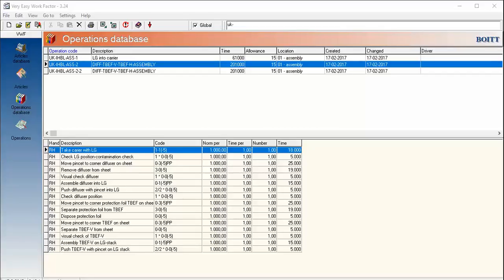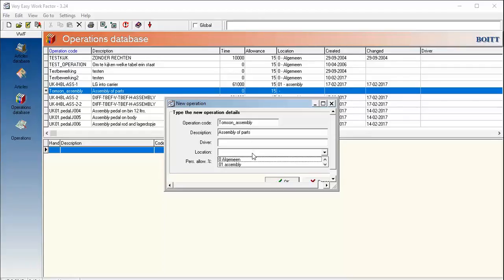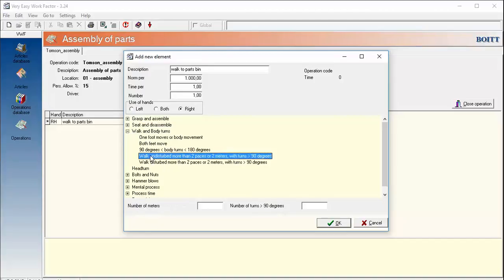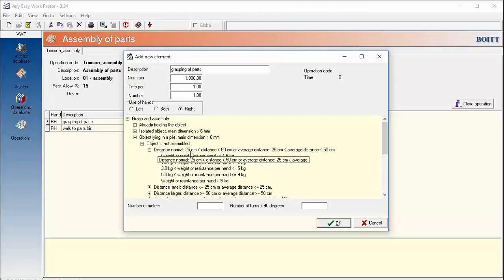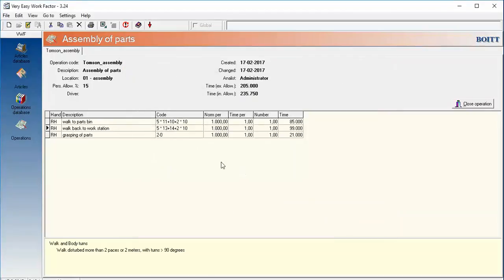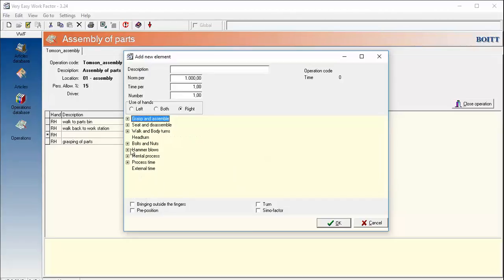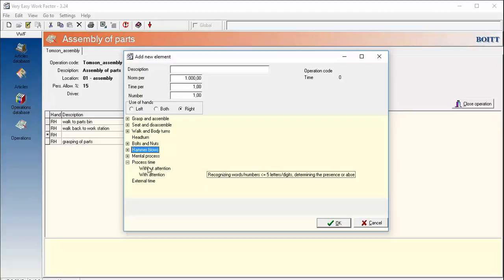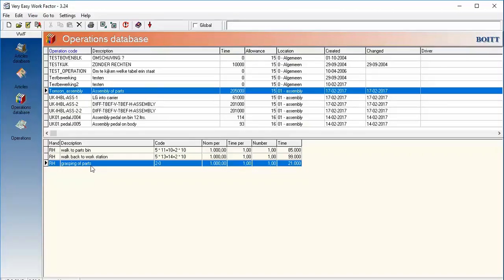Very Easy Work Factor software - Introduction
VEWF automatically gives the standard time for an operation performed at a work station. All you have to do is analyse the movements.